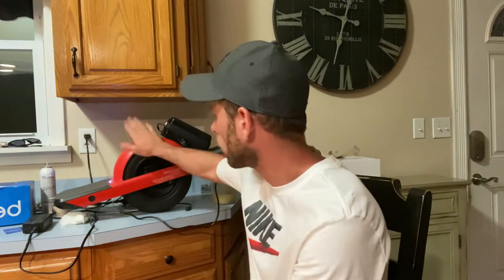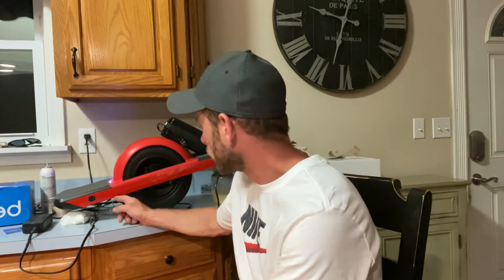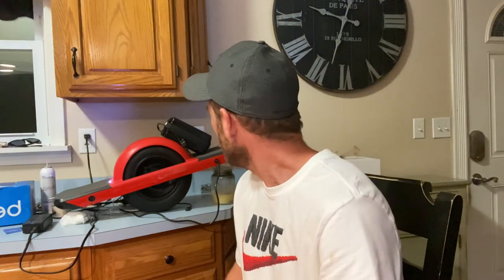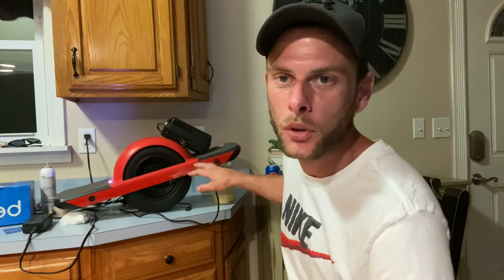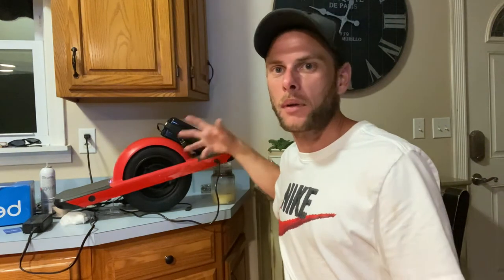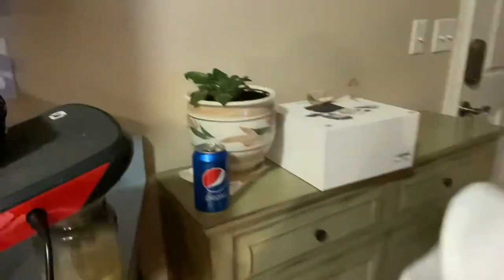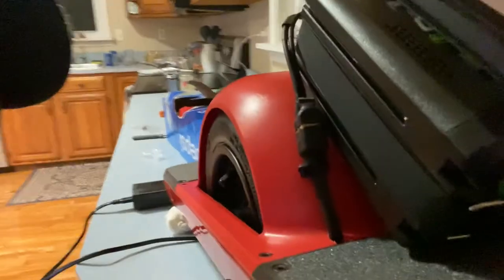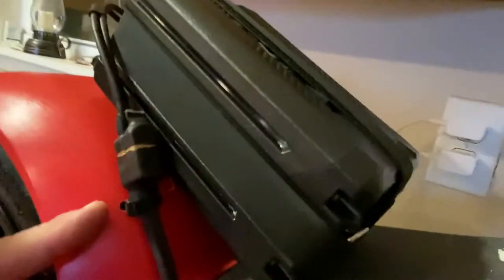Onewheel pint vnr mod review# HALF-EBIKE